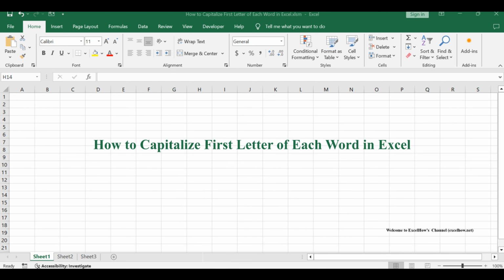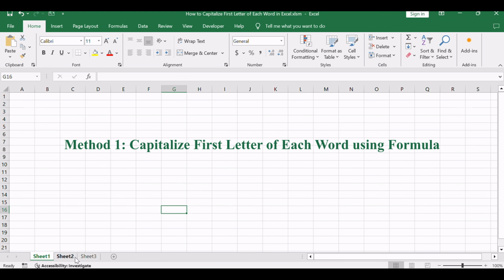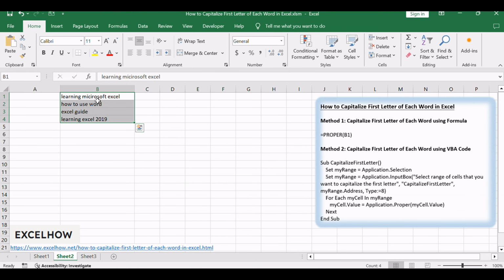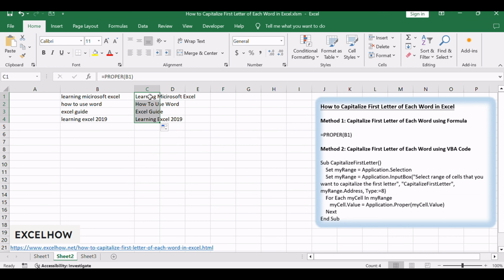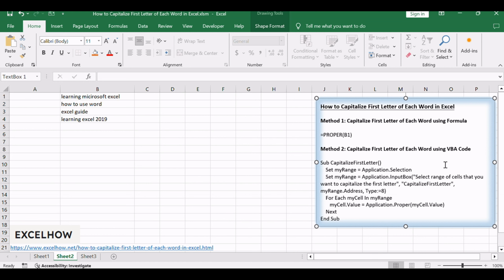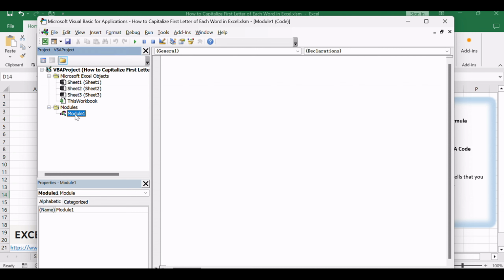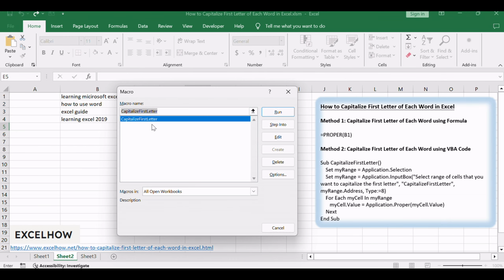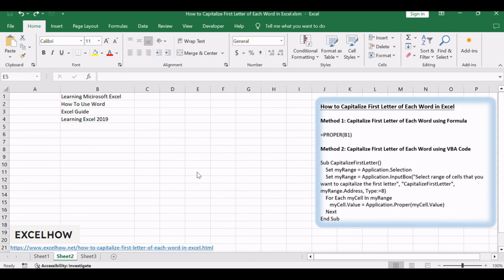How to Capitalize First Letter of Each Word in Excel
You can read more about it here( or get VBA code)

This Excel video tutorial where we'll explore two methods to capitalize the first letter of each word in a cell. We'll start by using a formula based on the PROPER function, followed by a method involving VBA code.

Time Stamps
00:00:15 Method 1: Capitalize First Letter of Each Word using Formula
00:01:01 Method 2: Capitalize First Letter of Each Word using VBA Code